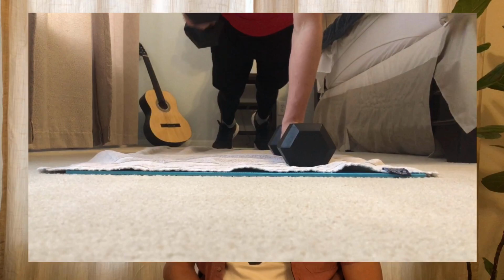BEST RUNNING SHOE?! Saucony Endorphin Speed| Day vlog